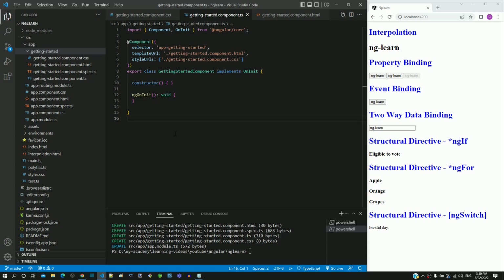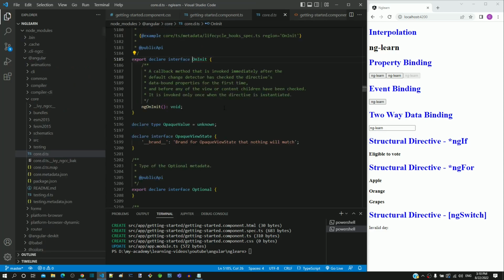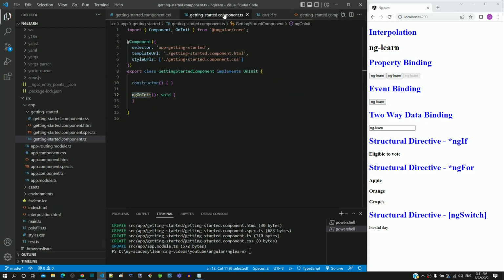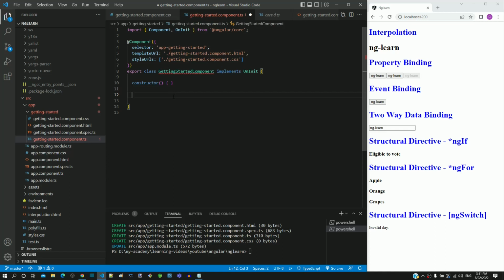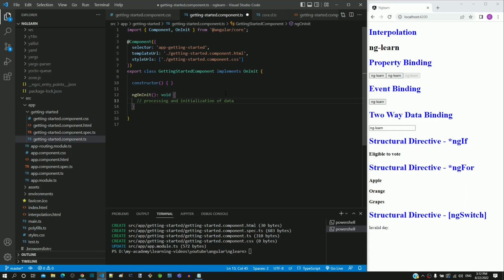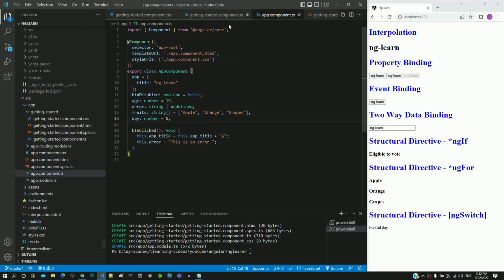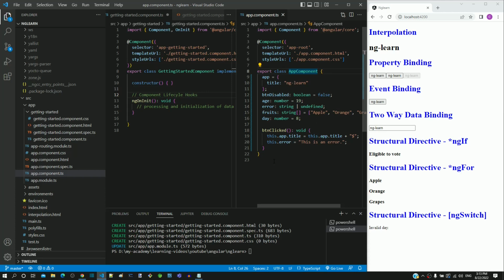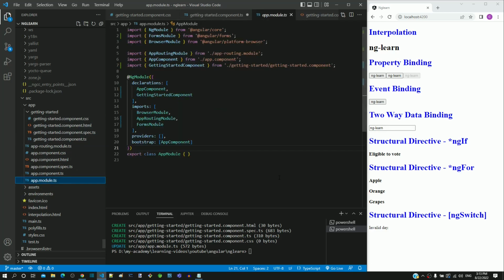#8.6 - Understanding OnInit - Component - Angular Series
Understand about the ngOnInit() lifecycle hooks on the newly created component.